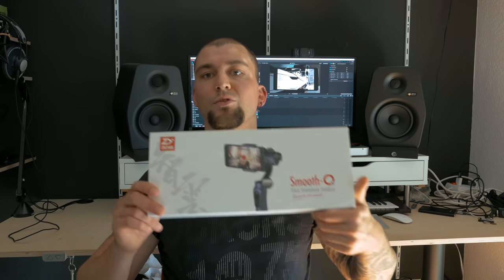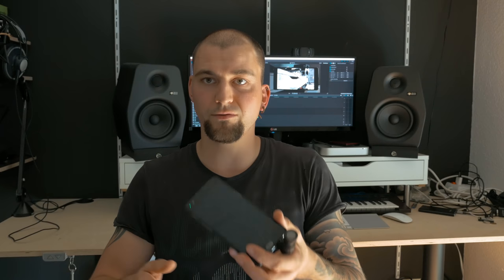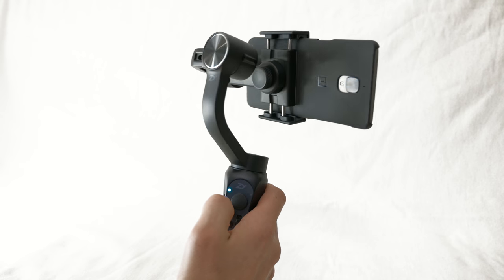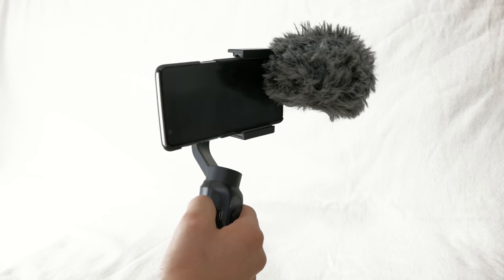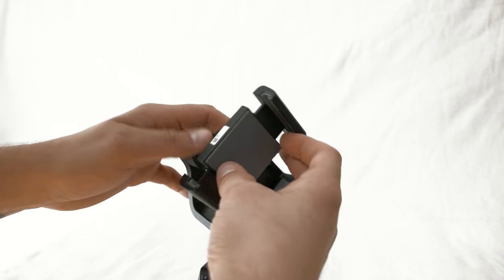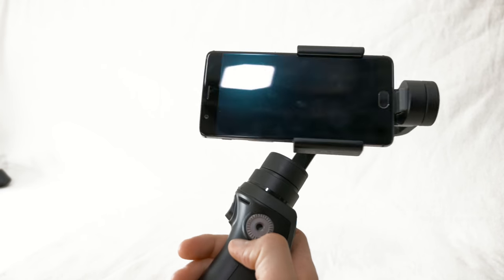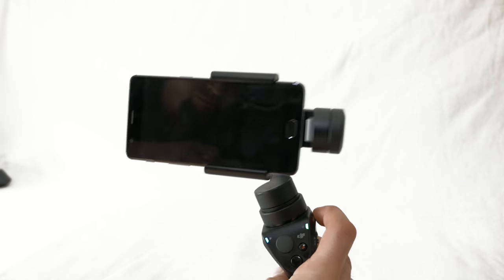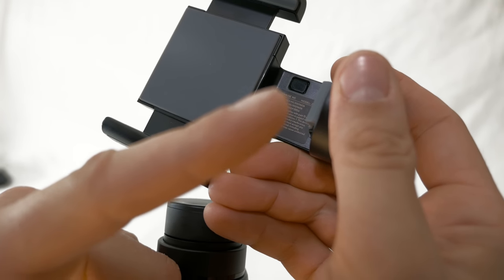3 gimbals for stable smartphone filming in 2017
I shoot a lot of my videos with my mobile phone. That's why I considered getting a smartphone gimbal. In this video I will just talk about the pros and cons of each gimbal and which one I have chosen in the end and why. I have ordered the following gimbals:

Budget choice:
Zhiyun Smooth Q

FilmicPro Remote choice:
DJI Osmo Mobile

The more professional gimbal:
Zhiyun Smooth II